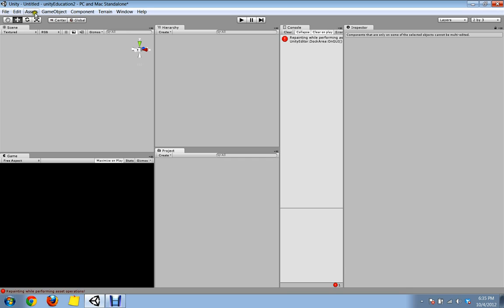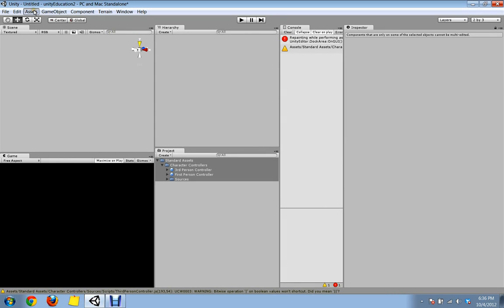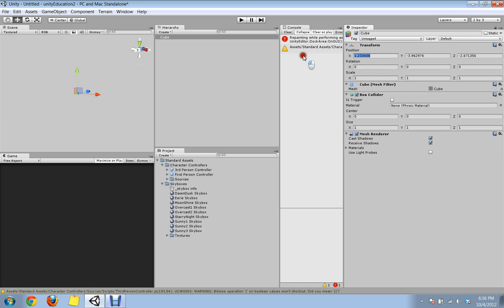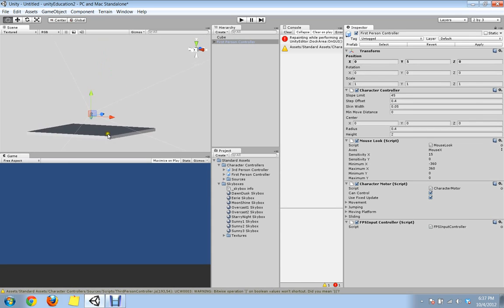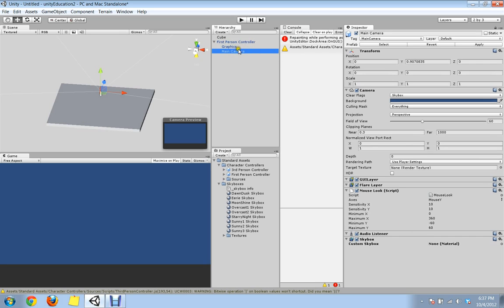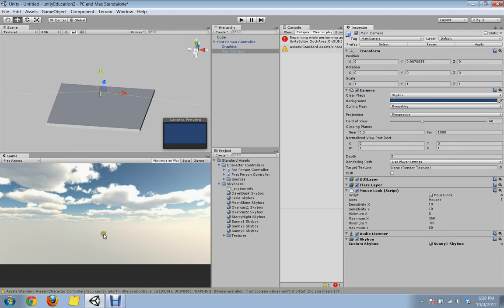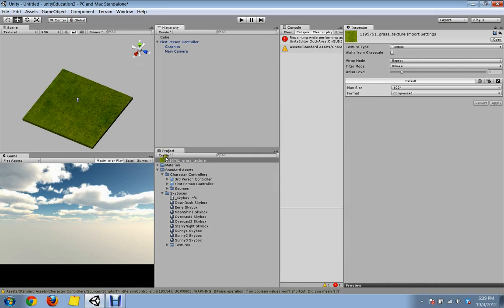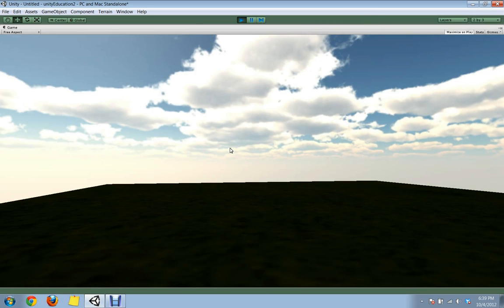Unity Guide for Absolute Beginners - UGAB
This is my first Unity3D tutorial. It shows you how you can create a game in a few minutes with 3D spacing, movement, collision detection, and showing a skybox with absolutely no scripting. At the following times, I go over:
Importing (0:23)
Object Creation / Manipulation (1:26)
First Person Controller (1:50)
Skybox (2:25)
Adding Texture (3:43)